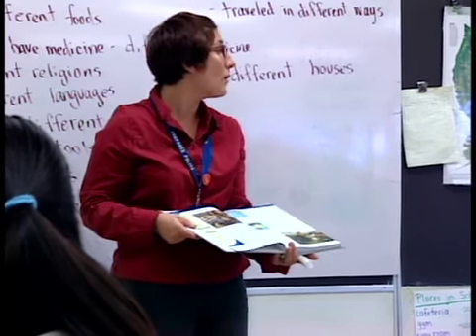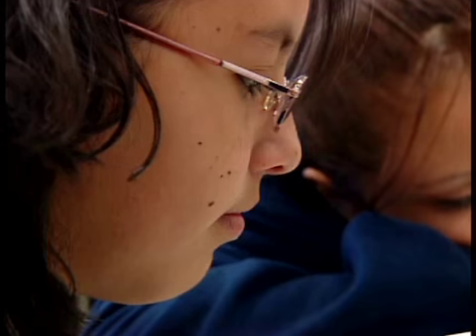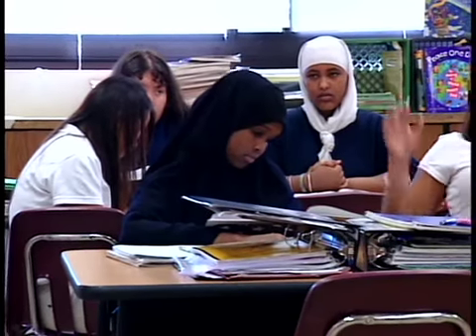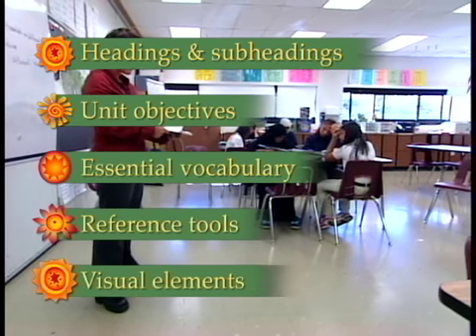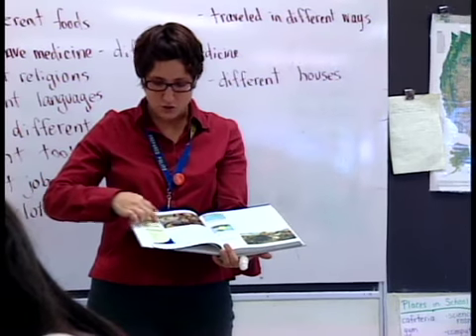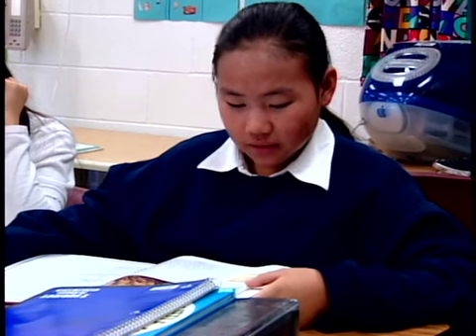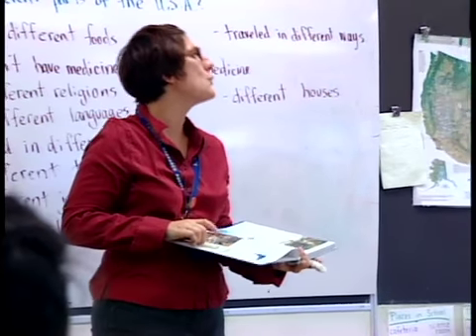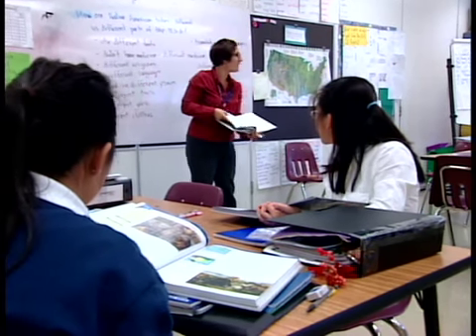Chapter walk with me!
Learn how to preview content-area textbooks with ELLs through a "chapter walk."